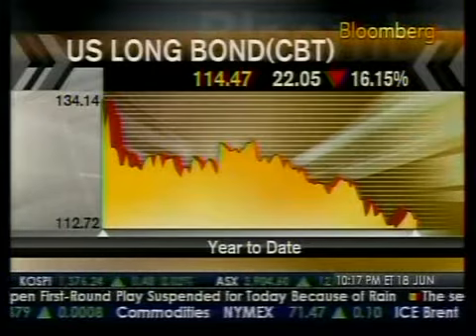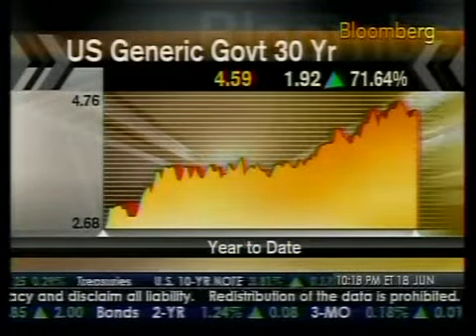Consistency Of Fundamental Status - Bloomberg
Sterling immerses the Yen is less more ideal on cross currency candidate. (The Bloomberg Edge)